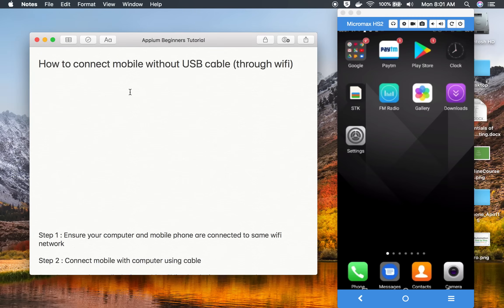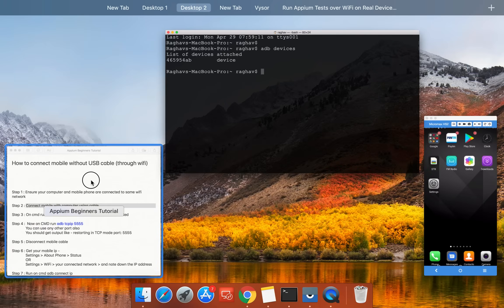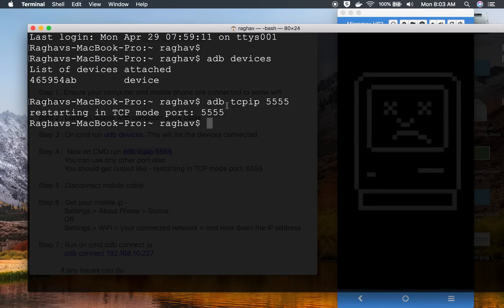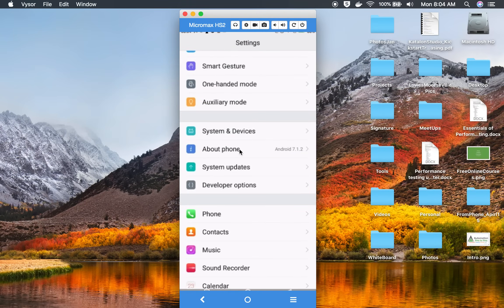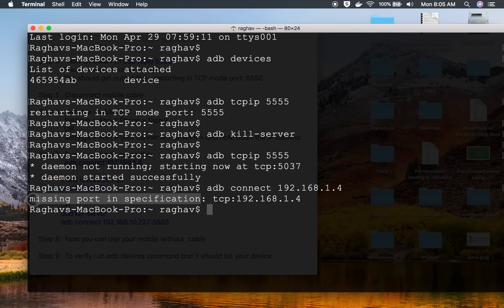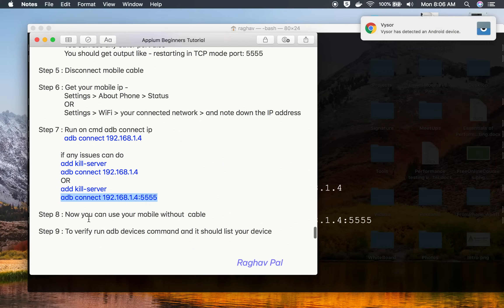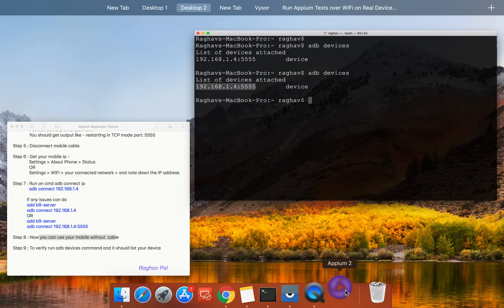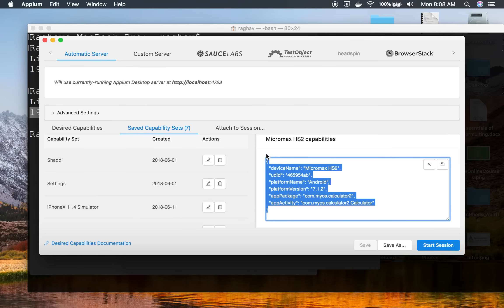Appium Beginner Tutorial 10 | How to connect mobile to computer without USB cable through wifi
Step 1 : Ensure your computer and mobile phone are connected to same wifi network
Step 2 : Connect mobile with computer using cable
Step 3 : On cmd run adb devices. This will list the devices connected
Step 4 :  Now on CMD run adb tcpip 5555
              You can use any other port also
              You should get output like - restarting in TCP mode port: 5555

Step 5 : Disconnect mobile cable

Step 6 : Get your mobile ip -
              Settings - About Phone - Status
              OR
              Settings - WiFi - your connected network - and note down the IP address

Step 7 : Run on cmd adb connect ip
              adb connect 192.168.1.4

  if any issues can do
  adb kill-server
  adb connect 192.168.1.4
  OR
  add kill-server
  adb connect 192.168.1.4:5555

Step 8 : Now you can use your mobile without  cable

Step 9 : To verify run adb devices command and it should list your device

Raghav